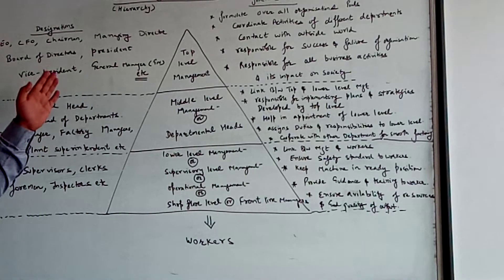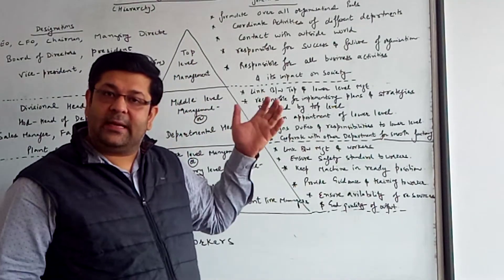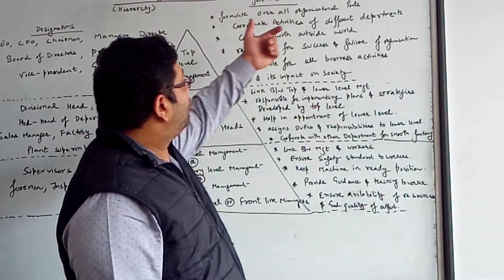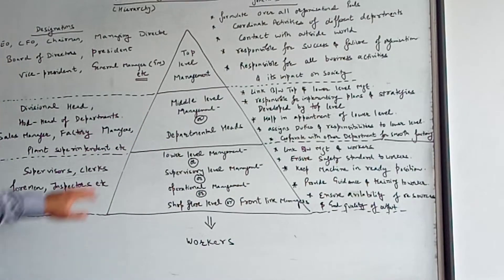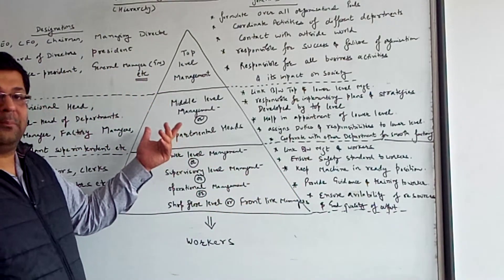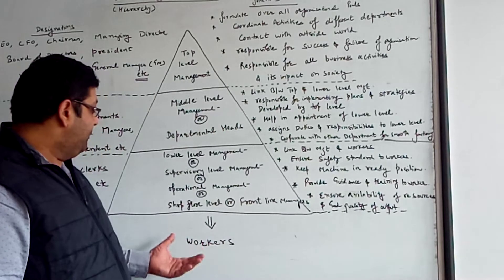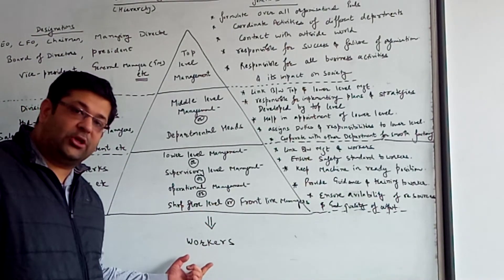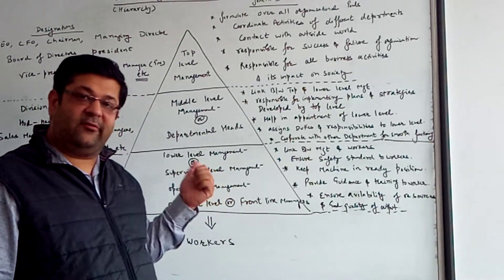Ch 1:- levels of management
Ch 1:- Nature and significance of management.